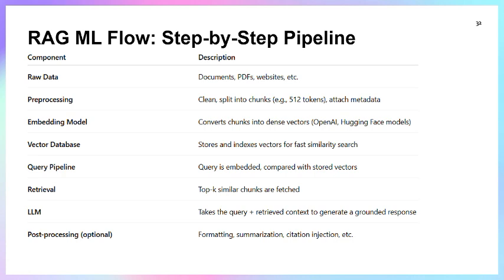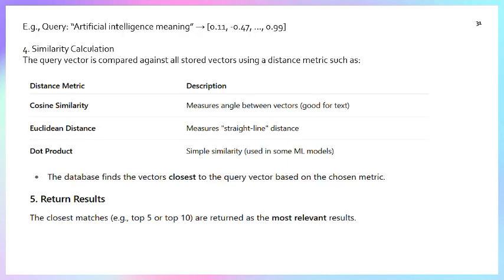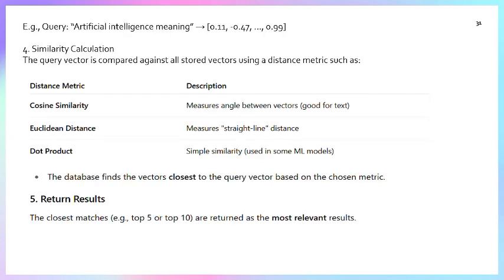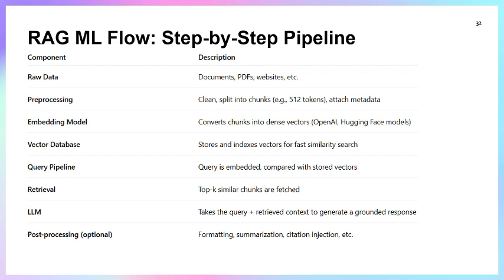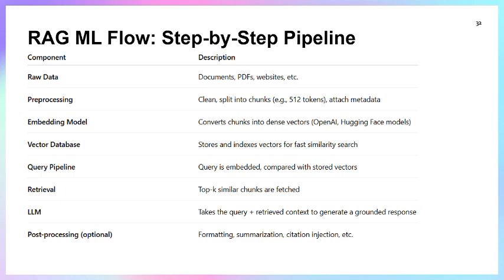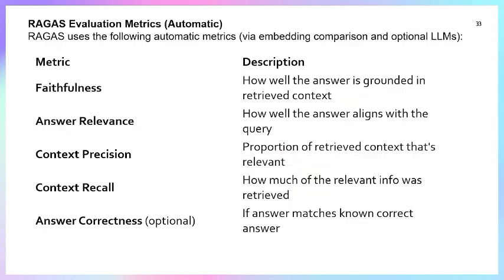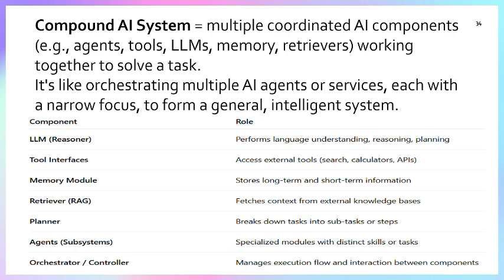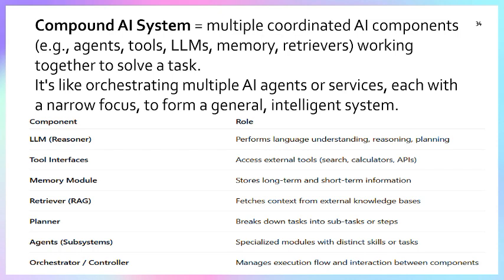🚀 Building Compound AI Systems with Databricks RAG + MLflow (Full Tutorial)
Compound AI systems are the next evolution in Generative AI — combining multiple components like RAG, LLMs, Vector Search, and workflow orchestration to build scalable, production-ready applications.

In this video, you’ll learn how to build a Compound AI System using:

🔹 Databricks: For scalable data pipelines & Gen AI infra

🔹 RAG (Retrieval-Augmented Generation): To combine context with LLMs

🔹 MLflow: For model tracking, versioning, and deployment

🔹 Vector Search + Prompt Engineering: For precision and relevance

⚙️ Use cases: enterprise search, intelligent Q&A, LLM agents, AI copilots, chatbots, and more.

🧠 By the end of this tutorial, you’ll know how to:

Build modular RAG pipelines

Track and manage LLMs with MLflow

Architect compound Gen AI workflows

Deploy and scale on the Databricks Lakehouse Platform

📥 Notebook + code repo linked in the description!

💬 Comment what part of the system you'd like a deeper dive on!